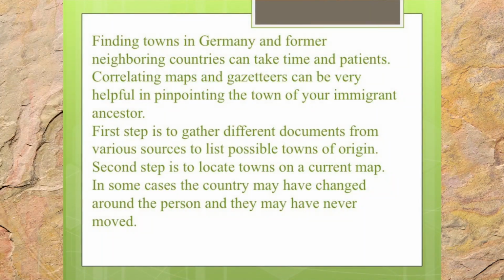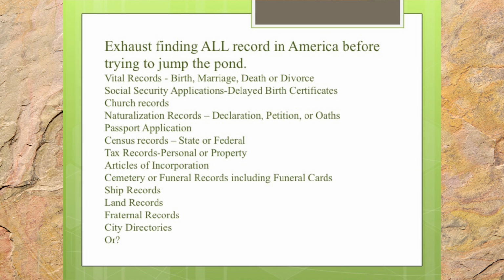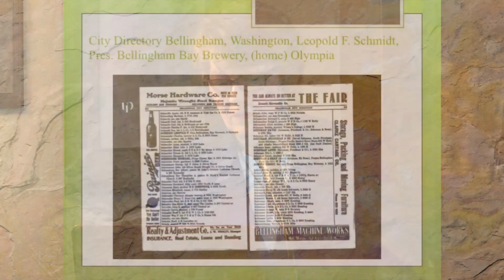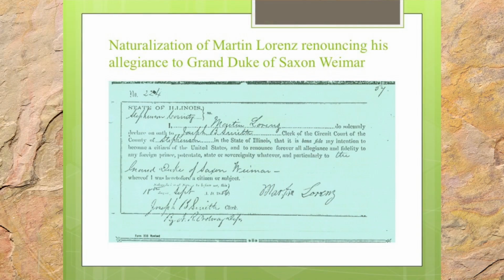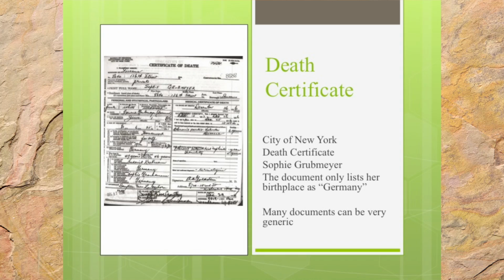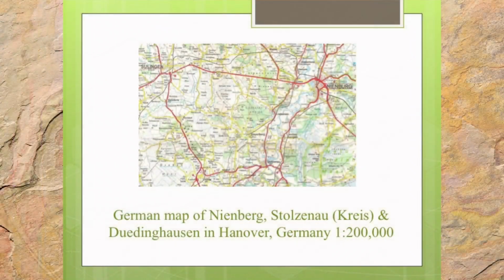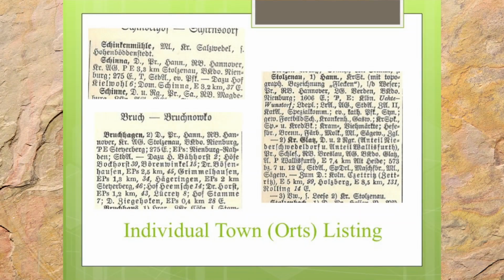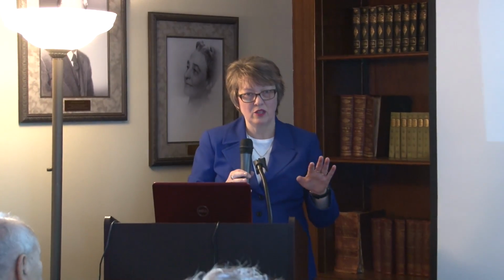History Talks - Genealogy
Schmidt House History Talks is recorded at the Schmidt House every third Thursday of the month starting at noon.  This episode was shot on November 19th, 2015.  It is titled, "Genealogy: German Heritage!" with speaker Jewell Dunn.